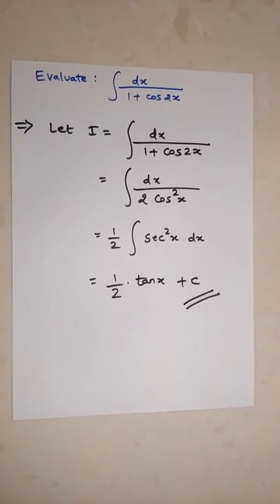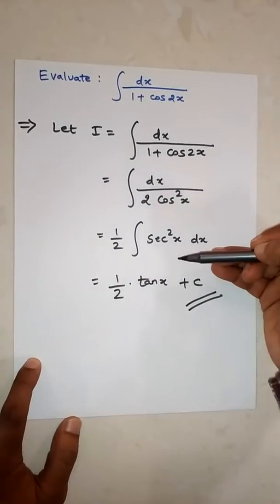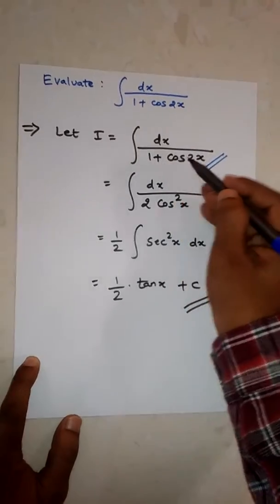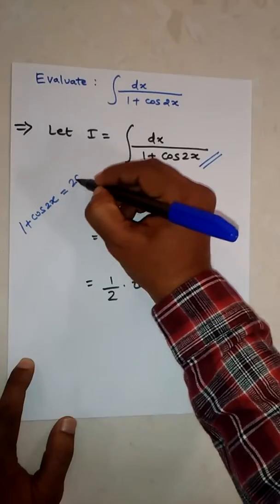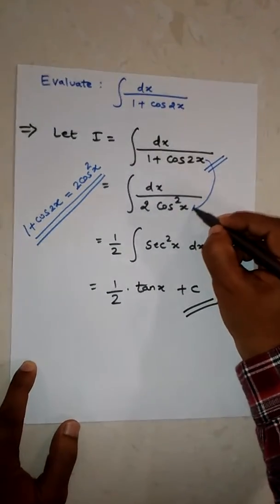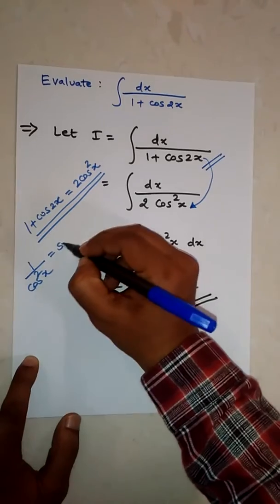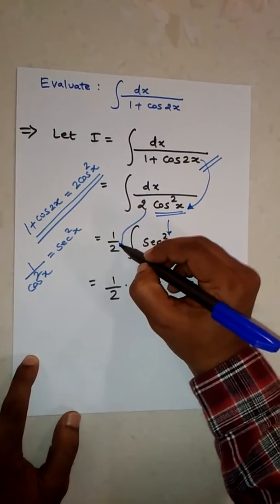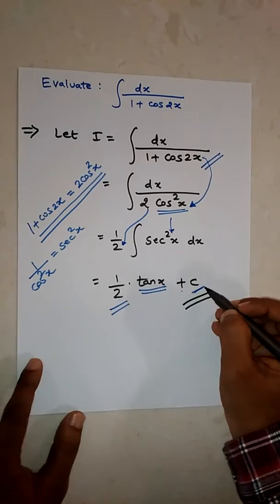Integration Example - 11 (Applied mathematics)